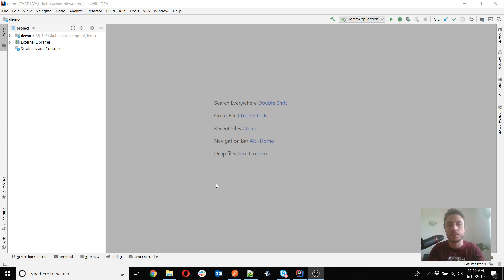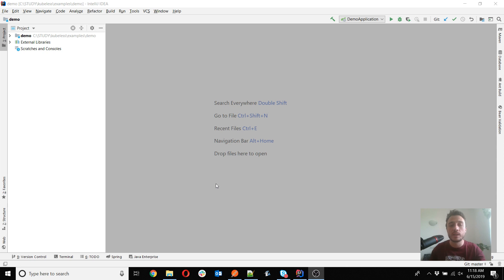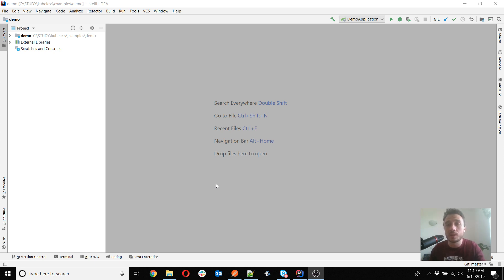Spring Security - Splitting the Responsibilities - Part 3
This video will continue the mini-series regarding the oauth flow with how to separate the responsibilities of the resource and authorization server. You will find out how to write Spring Boot application for these purposes and how to use the check_token endpoint.